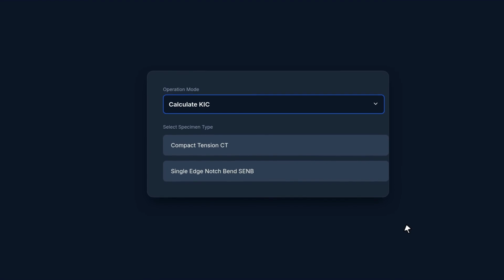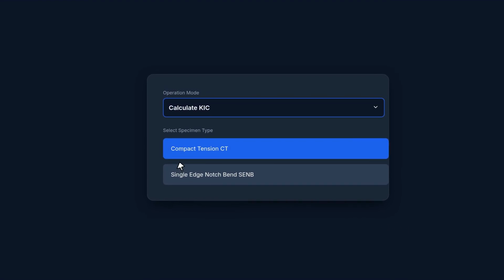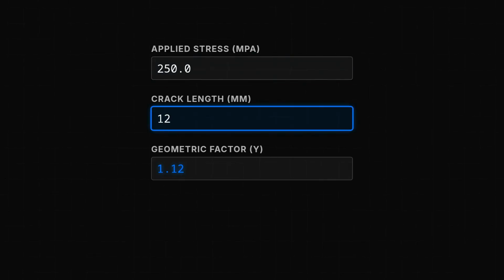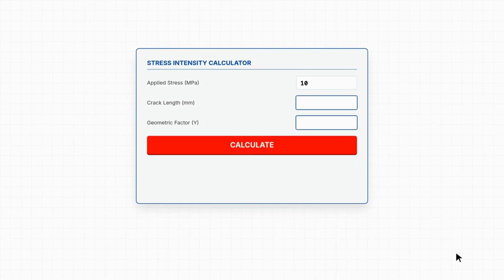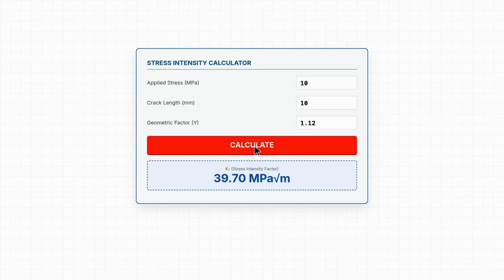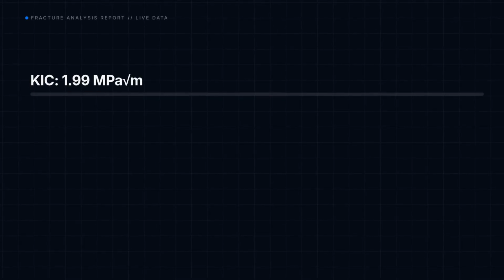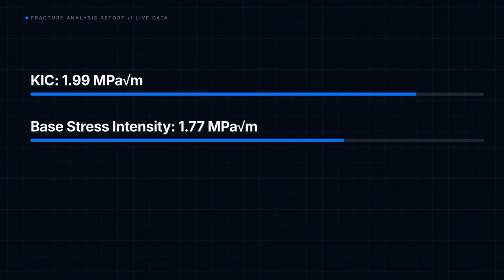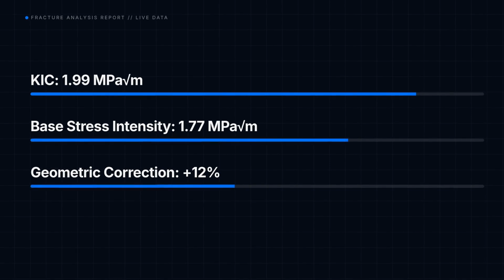Fracture Toughness Kic Calculator — How to Use It | Engineering Tool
How to use the Fracture Toughness Kic Interactive Calculator — an interactive engineering tool for calculators problems.

The Fracture Toughness KIC Interactive Calculator helps engineers determine critical material properties and safety parameters for crack analysis in structural components.

Let's explore the inputs. First, select your Calculation Mode from six options: Calculate KIC Fracture Toug...